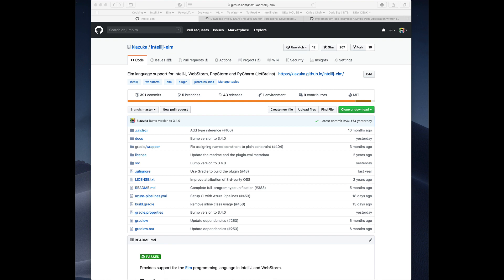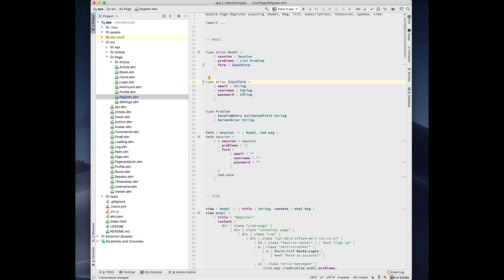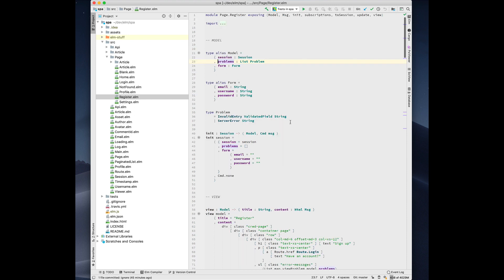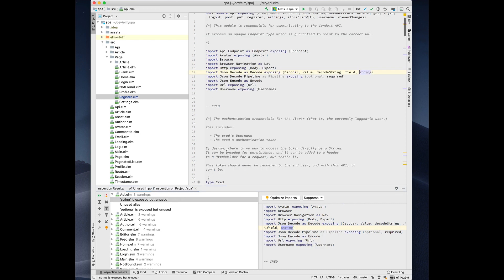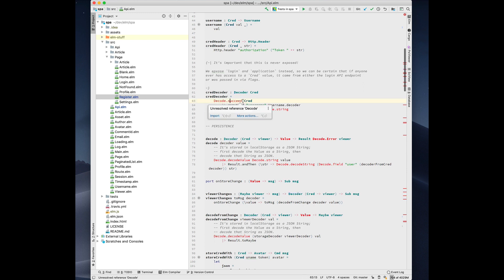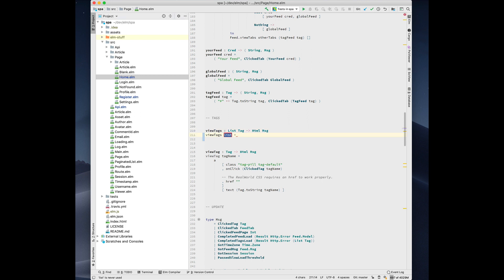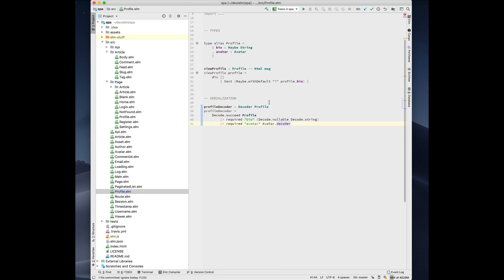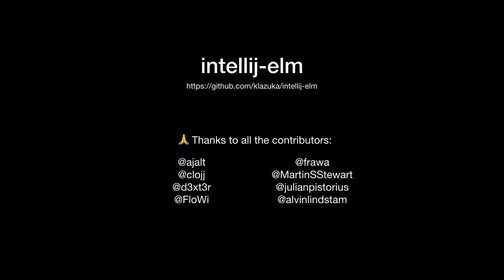intellij-elm tour 2019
A quick tour of the Elm plugin for IntelliJ, WebStorm, PyCharm, etc.